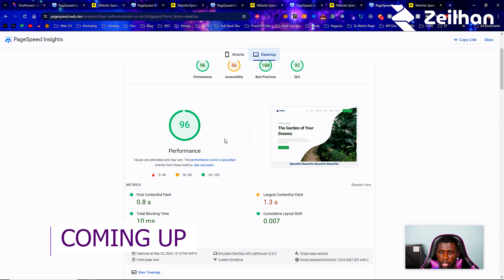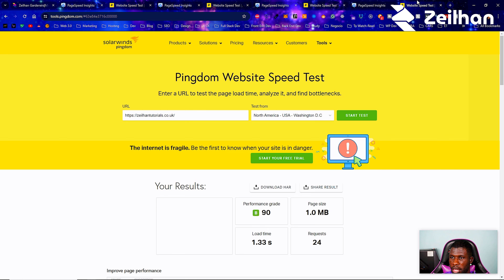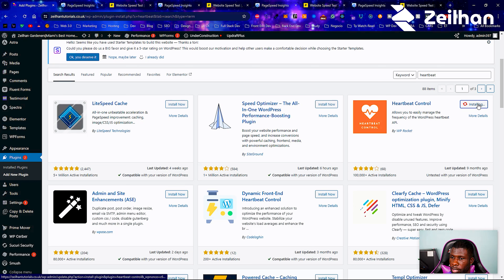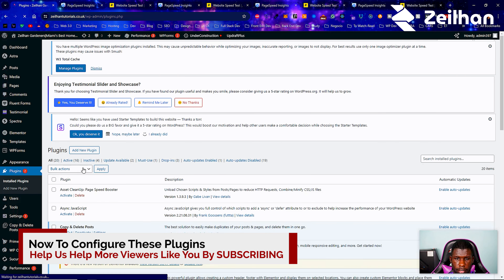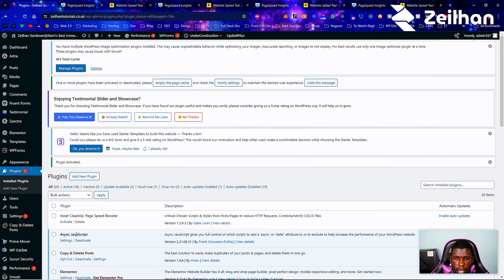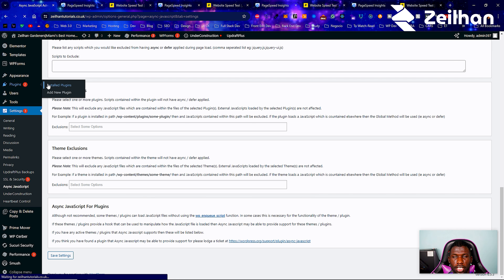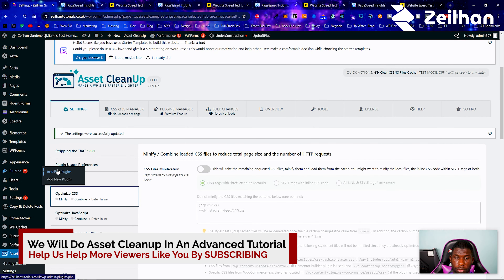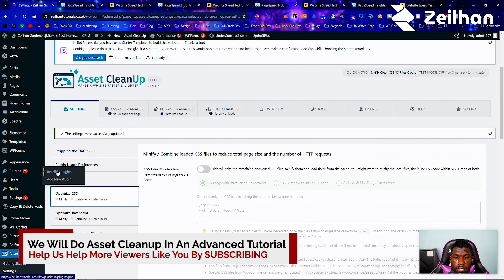Easy Way To Increase Your WordPress Website Speed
》》》SUMMARY《《《
In this WordPress tutorial we are going to learn how to increase the speed of our WordPress website using tools like WP Heartbeat Control by WP Rocket, Async Javascipt, and other WordPress Speed and Optimization plugins.

This will be part 3 of a 3-part website speed optimization tutorial series that we've been working on. The tutorials to increase your website speed using W3 Total Cache and reduce image size to increase website speed are linked below.

A slow website results in poor SEO rankings, poor user experience, and lower website traffic. This causes a decrease in revenues from your website.

Let us learn how to make your WordPress website faster using the W3 Total Cache plugin to optimize your images for speed, minify your scripts, and improve your caching.

We will also learn how to test your website speed, reduce website load time, and fix issues that arise from setting up caching on your website.

》》》EPISODE CHAPTERS《《《
Intro & Finished Optimization Preview: 00:00
Tutorial Start: 0:40

Website Speed Before Optimization: 1:00
How To Make Your WordPress Website Faster: 1:45

Heartbeat Control WordPress Plugin Tutorial: 2:40
Async Javascript WordPress Plugin Tutorial: 3:10

WP Optimize WordPress Plugin Tutorial: 5:15
Final WordPress Website Speed Optimization Test Results: 6:10

Tutorial End: What To Watch Next: 9:00